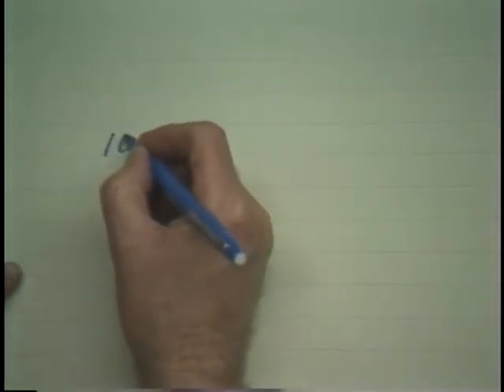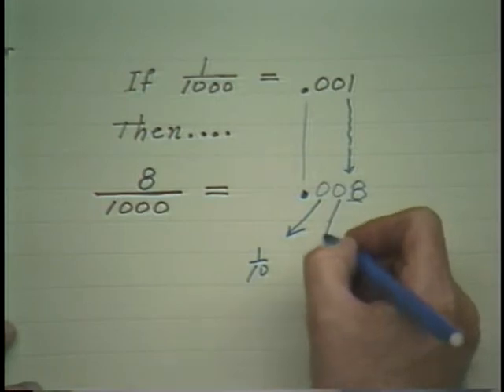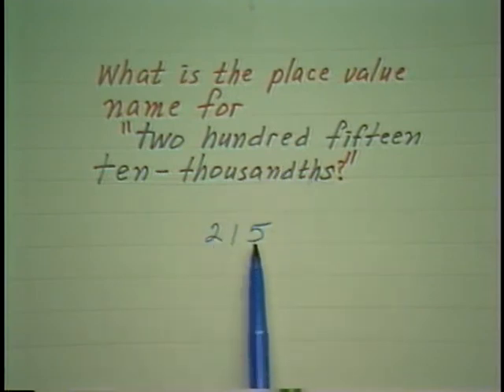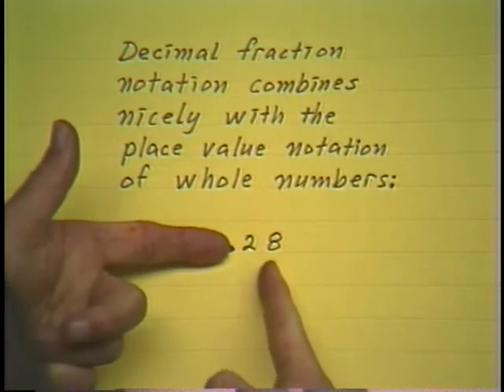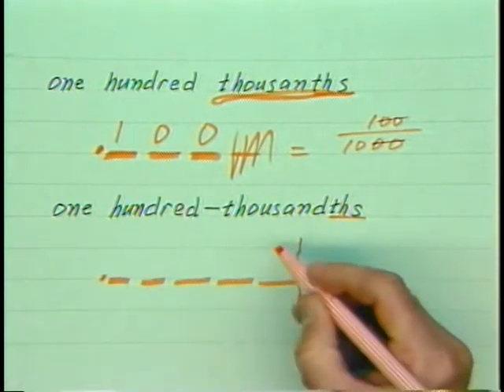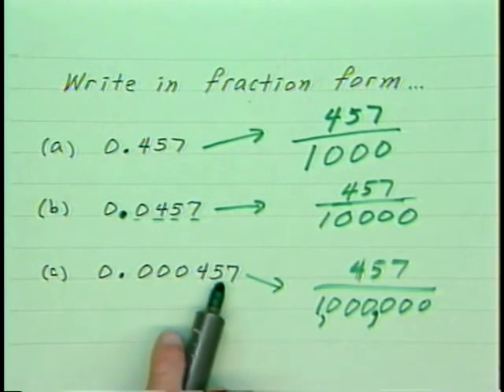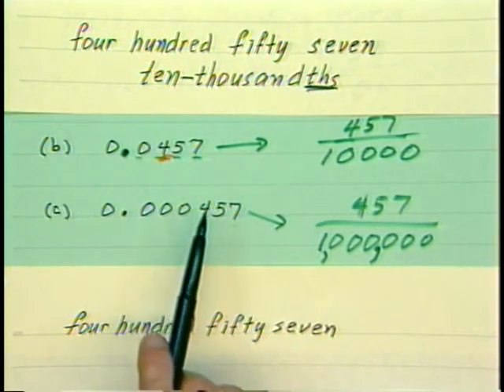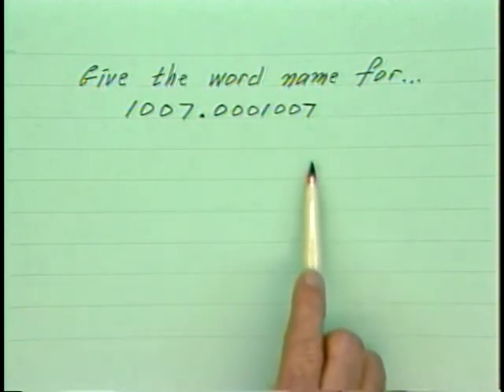Math 20 - Lesson 31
Decimal Numbers: Place Value and Word Names